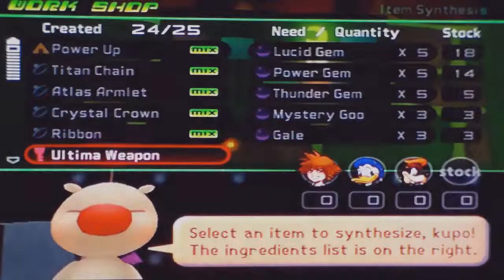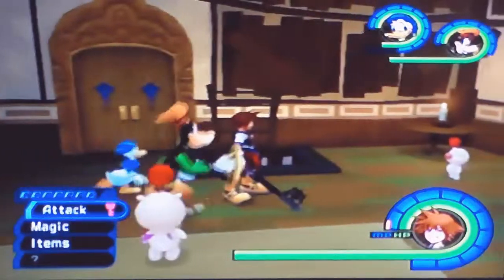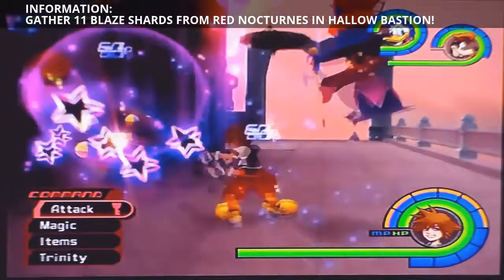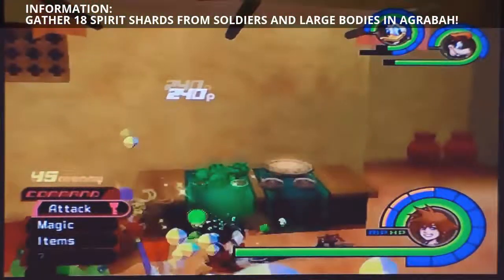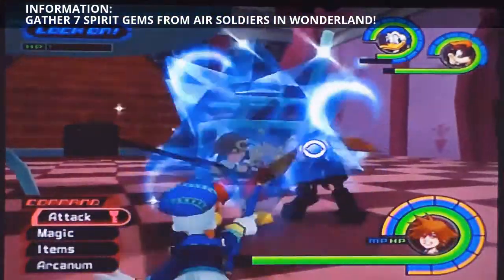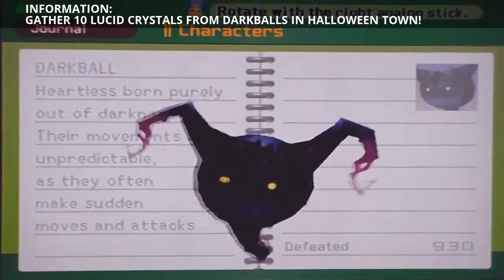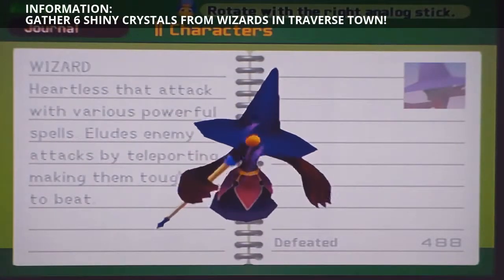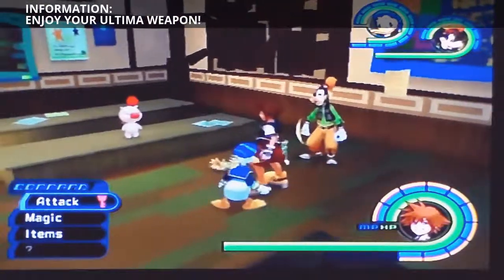Kingdom Hearts Guide: Complete Synthesis And Ultima Weapon Guide!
Welcome to another video game game guide on how to get everything synthesized and obtain the Ultimate Weapon, the Ultima Weapon! Did you get your very own Ultima Weapon? Did the guide help?

All items listed below:

-Shards-
Bright Shards: 3:15
Blaze Shards: 3:41
Frost Shards: 4:00
Thunder Shards: 4:22
Mythril Shards: 4:32
Power Shards: 4:52
Spirit Shards: 5:19
Lucid Shards: 5:44

-Gems-
Blaze Gems: 6:01
Frost Gems: 6:31
Thunder Gems: 6:57
Spirit Gems: 7:18
Mythrils: 7:37
Bright Gems: 8:01
Power Gems: 8:22
Lucid Gems: 8:40

-Crystals-
Bright Crystals: 8:54
Lucid Crystals: 9:20
Mystery Goo: 9:40
Power Crystals: 10:15
Orichalcums: 10:44
Shiny Crystals: 11:10
Gale: 11:30